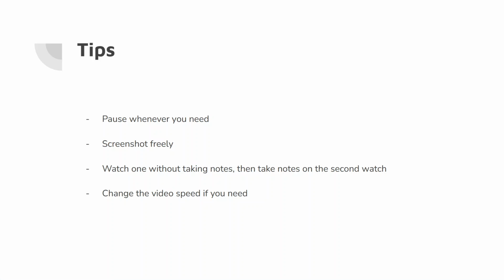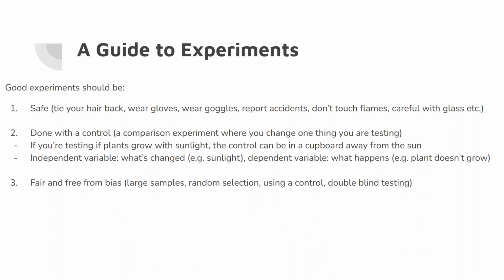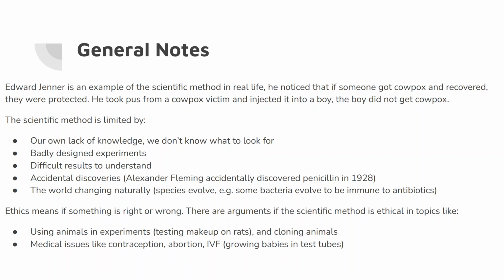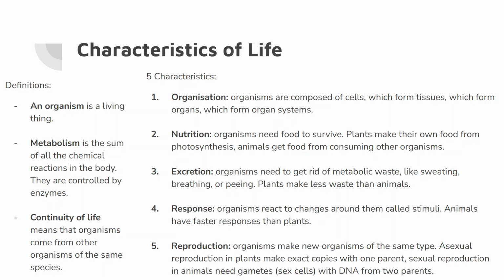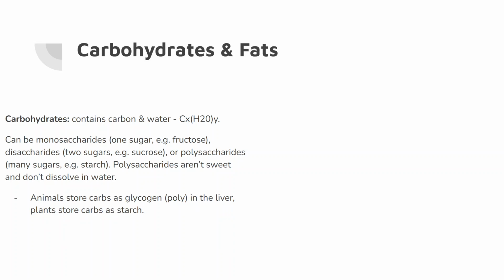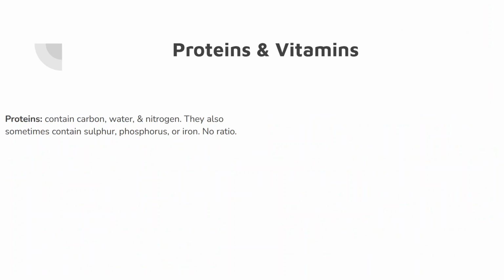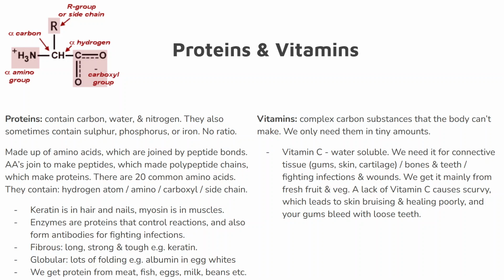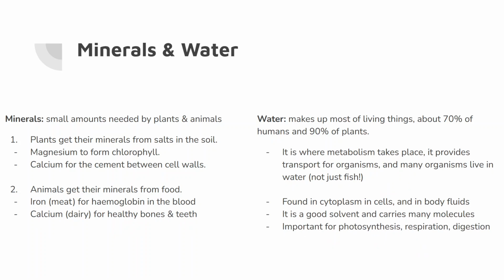LC Biology Revision - Unit 1 Minus Ecology (Scientific Method / Characteristics of Life / Food)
0:00 Intro
0:31 Scientific Method
4:37 Characteristics of Life
6:18 Food
14:12 Outro